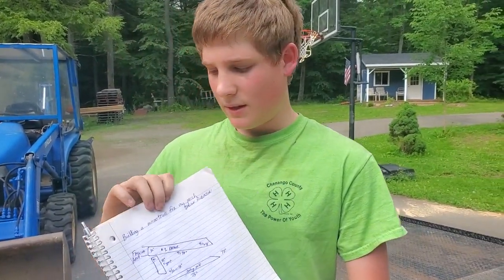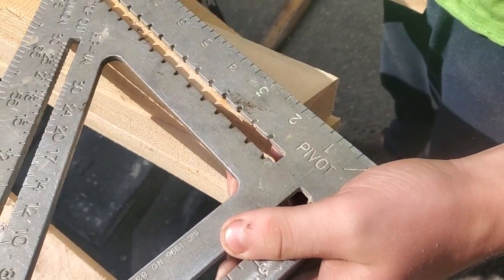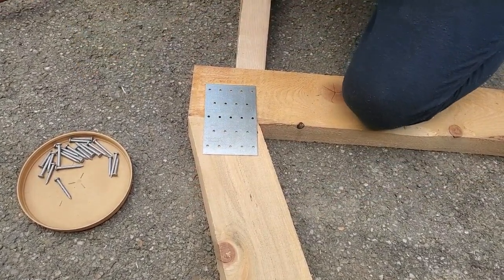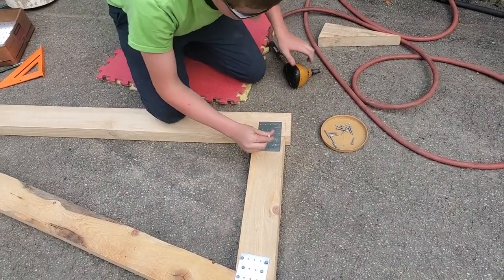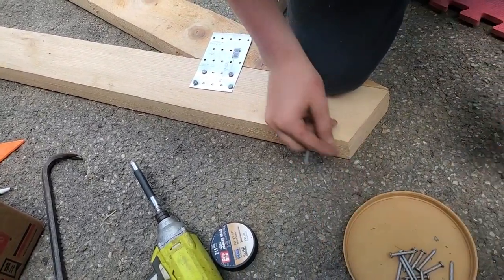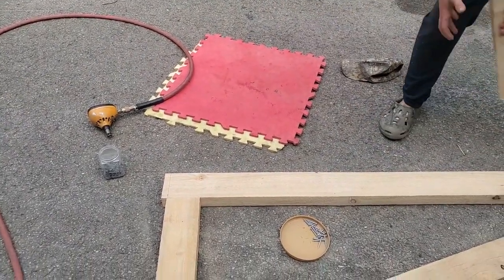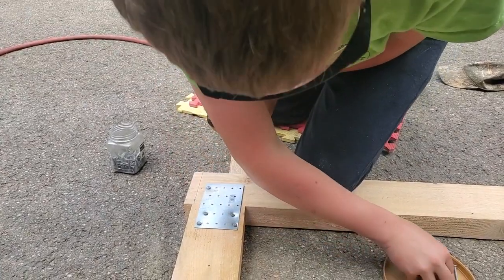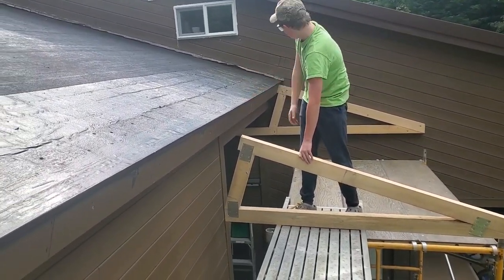How to make a simple mono truss in 10 minutes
How to make a simple mono truss in 10 minutes or less. Hope this video was helpful. Go build, and have fun.